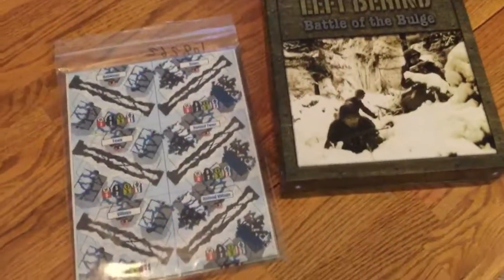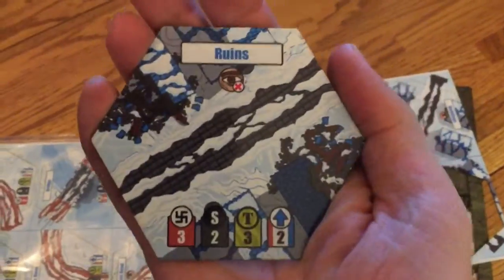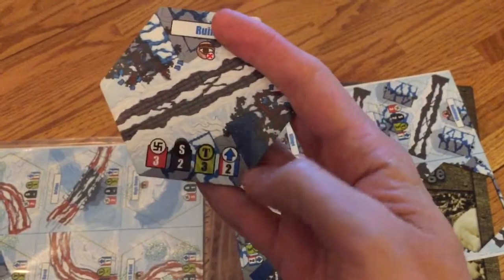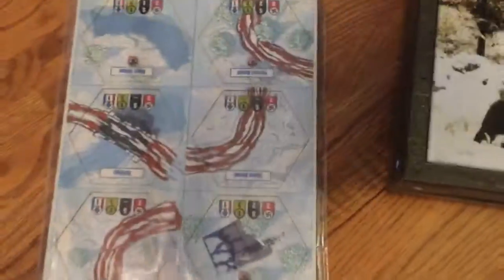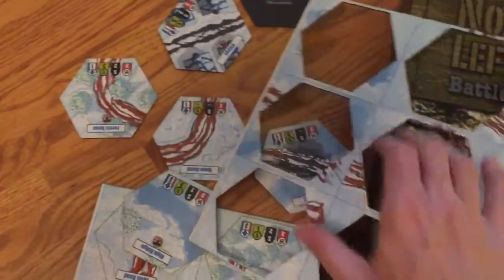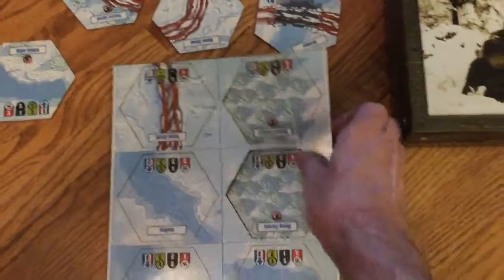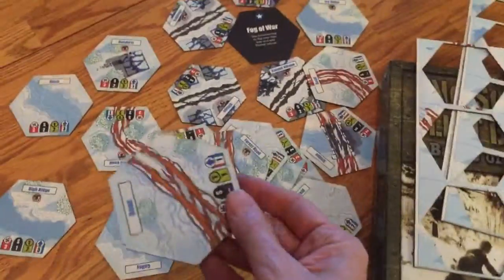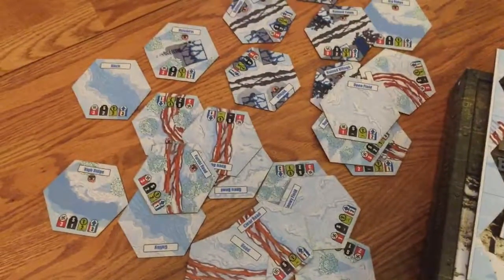No Soldier Left Behind: Hex Tile Upgrade Unboxing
This is an unboxing video of the Hex Tile Upgrade for the "No Soldier Left Behind" board game.